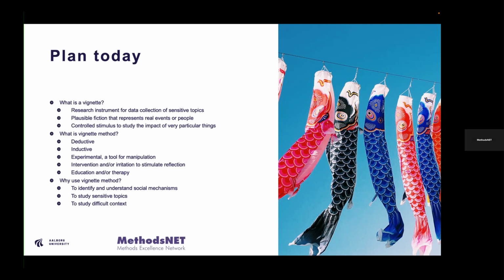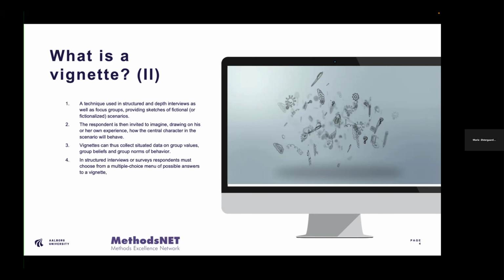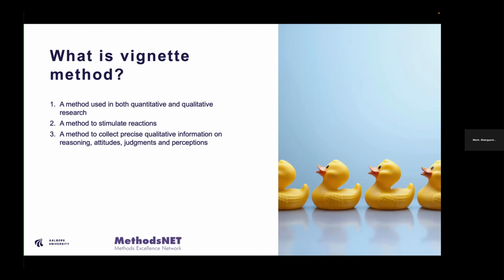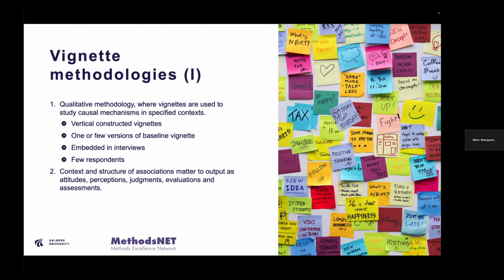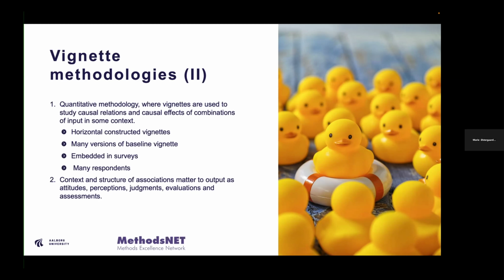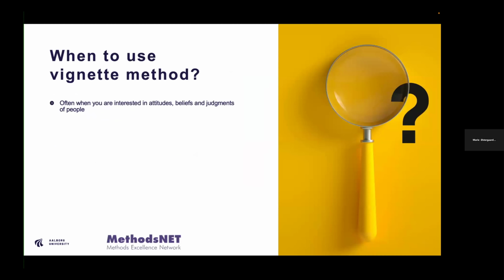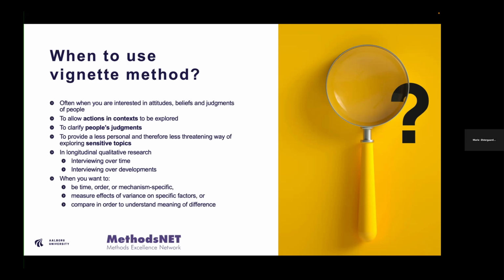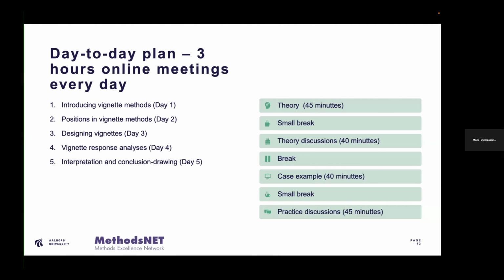Webinar on Vignette Method in Interpretive and Qualitative Research by Marie Østergaard Møller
MethodsNET Webinar Series 2025